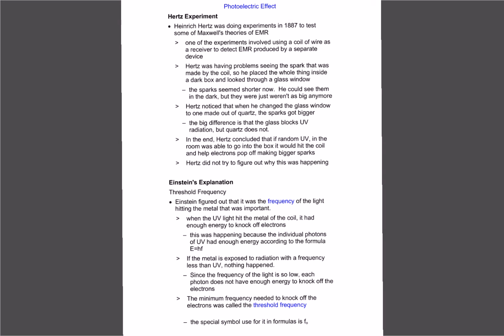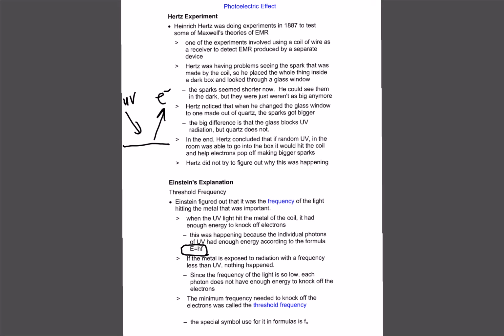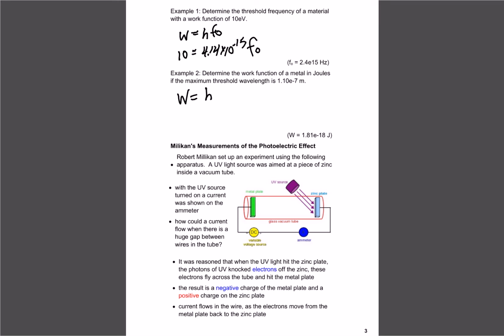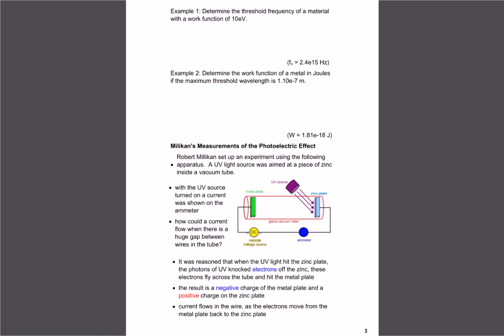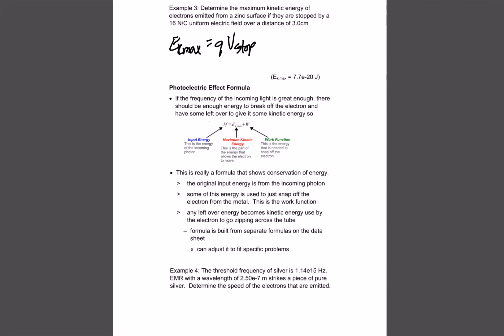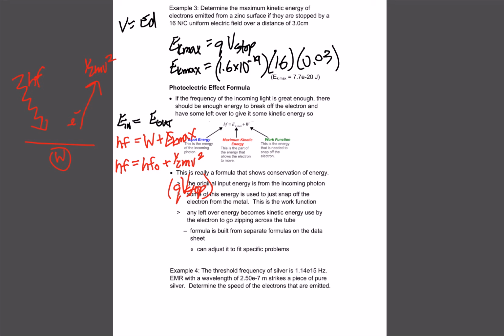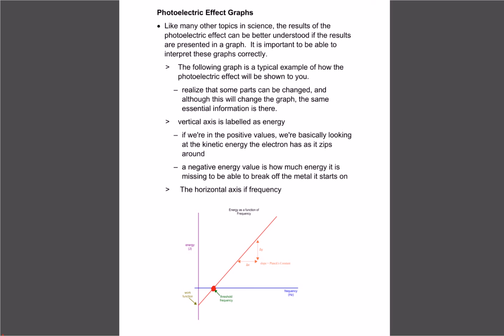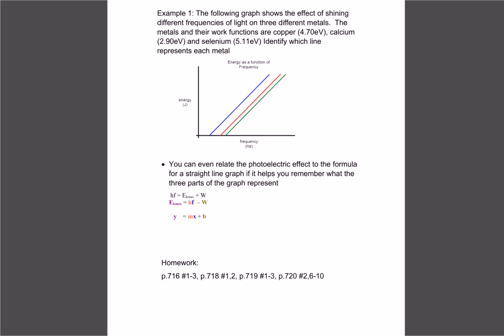Physics 30: 14.2 Photoelectric Effect